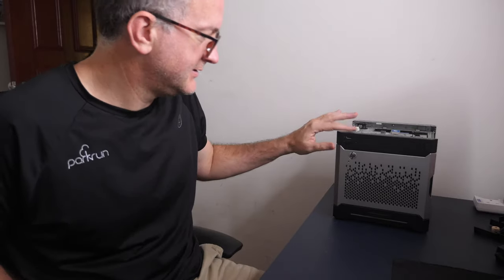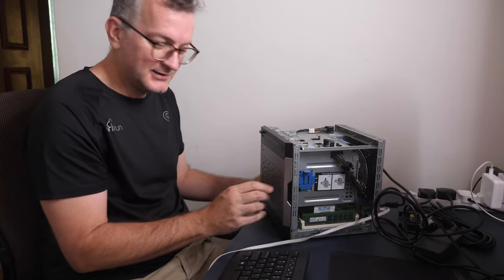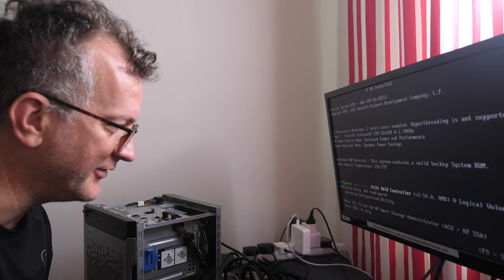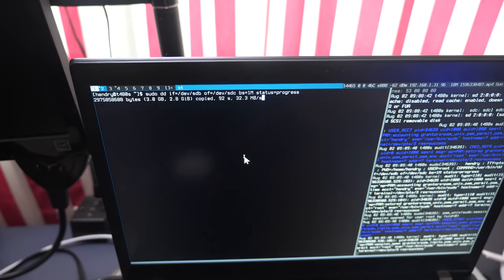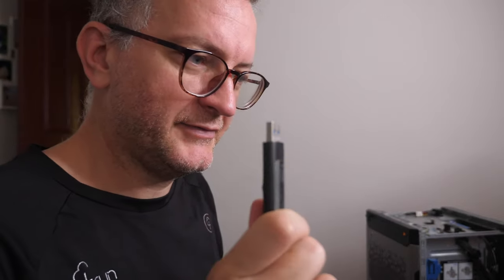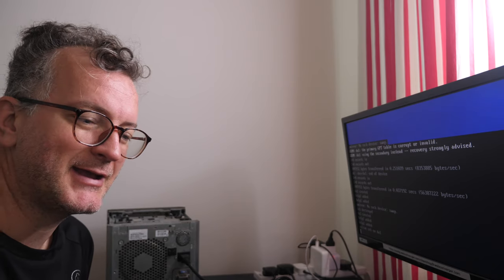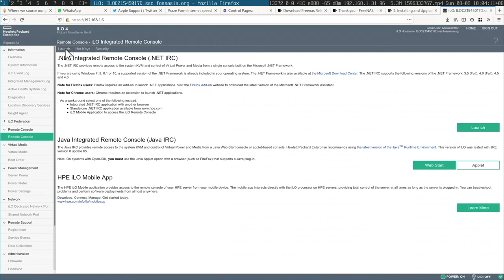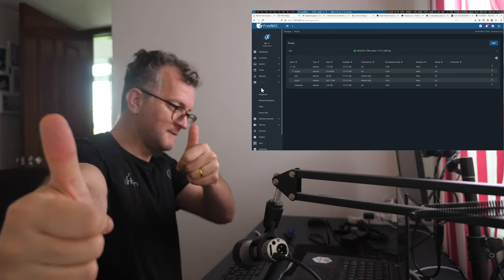Sunday morning replacing a failed USB drive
Clearing "* Boot pool status is ONLINE: None."

Table of Contents:
0:00 - Problem & what I use the FreeNAS for
0:46 - VGA cable needed
1:26 - Other needed peripherals
2:39 - Booting FreeNAS with a failed USB boot disk
5:24 - Copying the contents off the failed USB boot disk to a known good USB key
7:30 - Recreating a fresh boot disk from FreeNAS ISO
10:50 - Booting newly created FreeNAS 11.3 boot drive
11:09 - Trying out the HP iLO serial console
12:05 - Restored my backup FreeNAS config